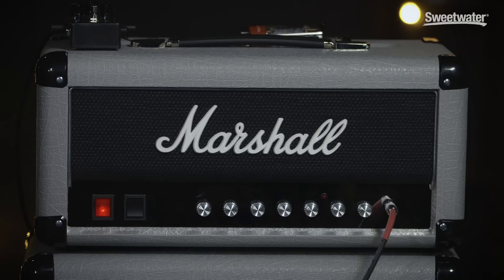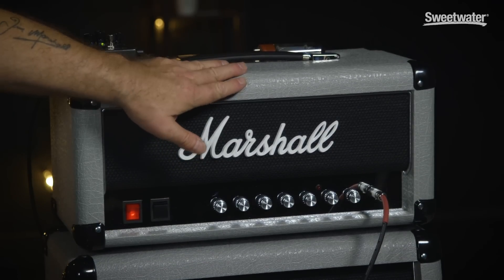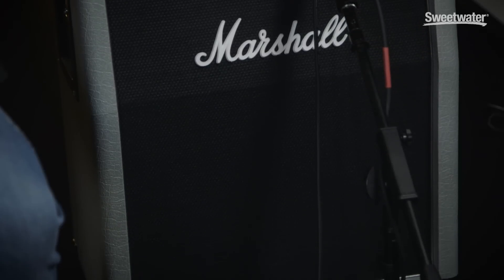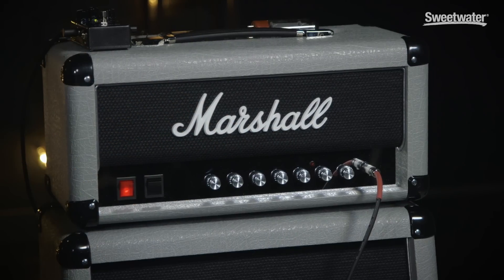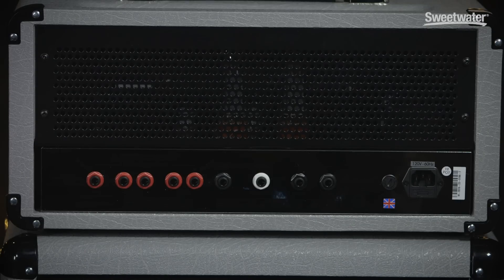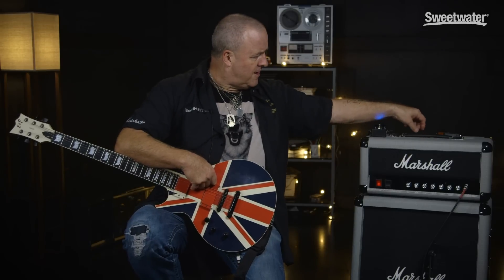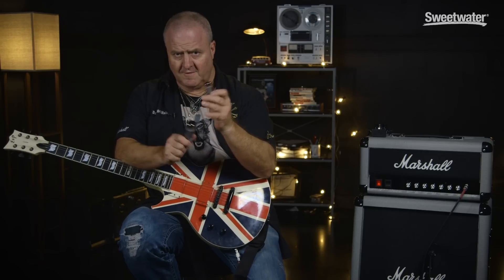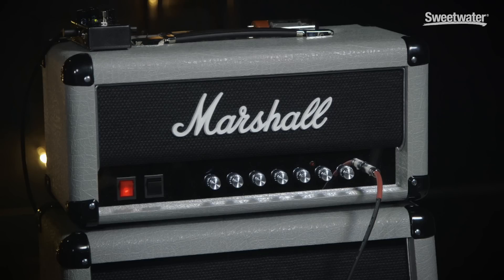Marshall 2525H Mini Silver Jubilee Amp Head and 2536 Silver Jubilee Cab Demo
Nick Bowcott from Marshall presents the 2525H Mini Silver Jubilee amp head, along with its matching 2536A cabinet. This 20-watt 2525H Mini Silver Jubilee gives you everything you love about Marshall's highly coveted 2-channel, 100-watt head in a smaller and more volume-friendly package. The 2525H has all the tone and look of the original, like high- and low-output switching for 20- and 5-watt performance. This offers you the sound of a Marshall at full roar, but at studio and club levels. The Marshall 20-watt 2525H Silver Jubilee amplifier also gives you even lower noise performance and improved reliability over the 1980s originals.